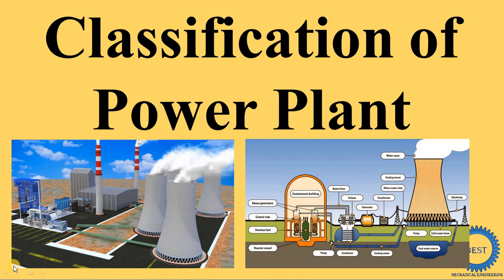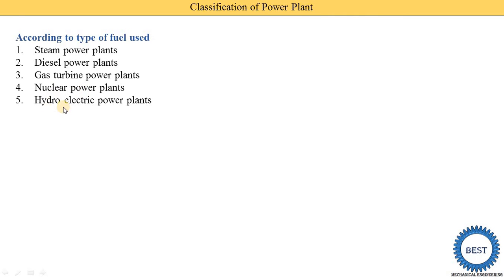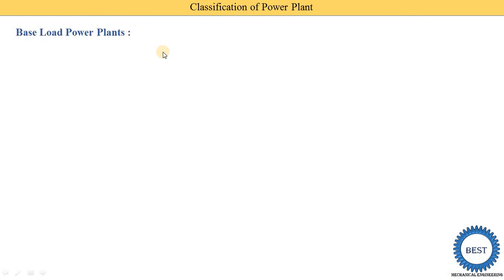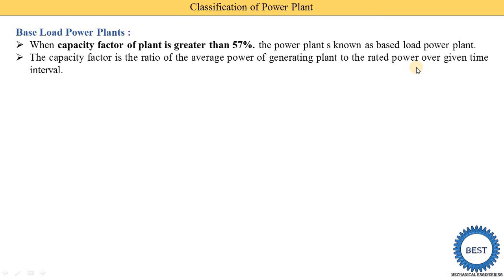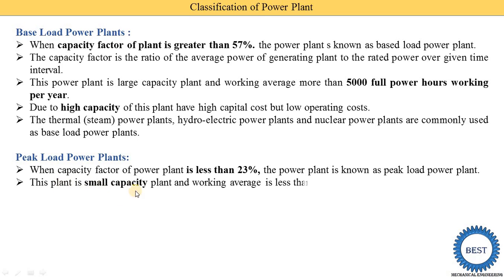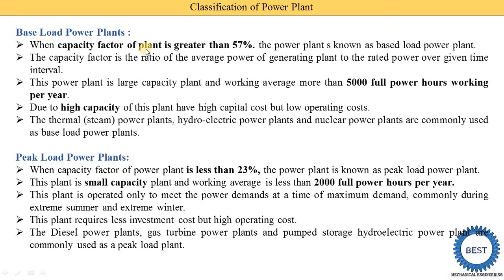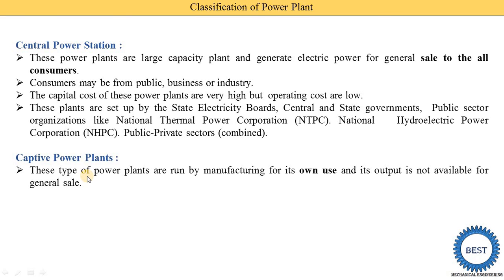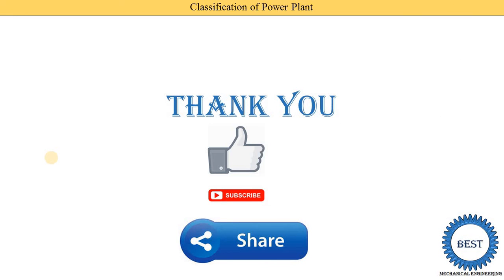Classification of Power Plant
In this video, I explained Classification of Power Plant.